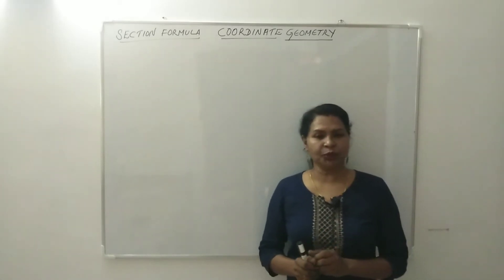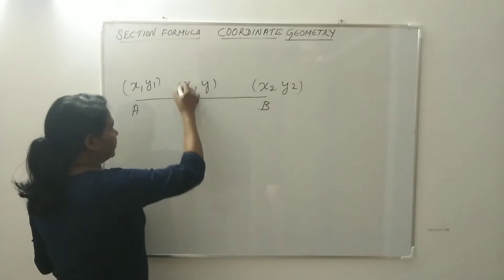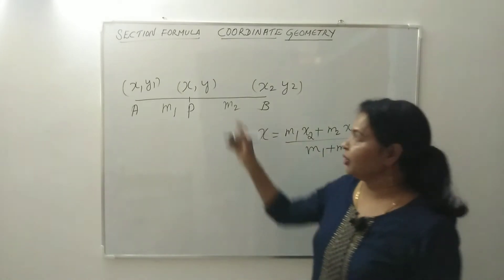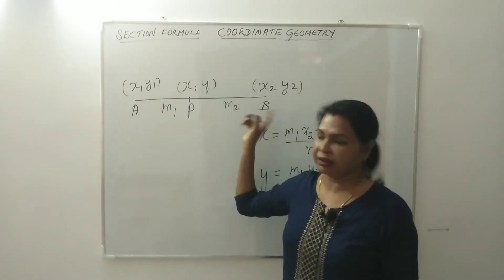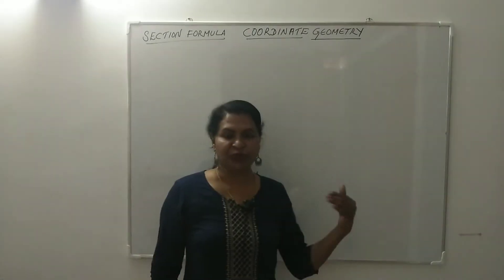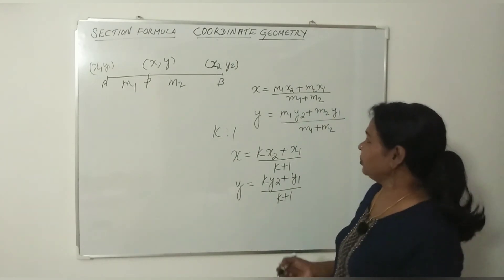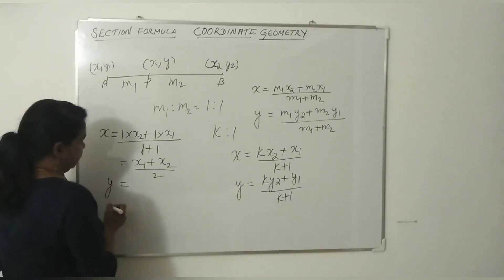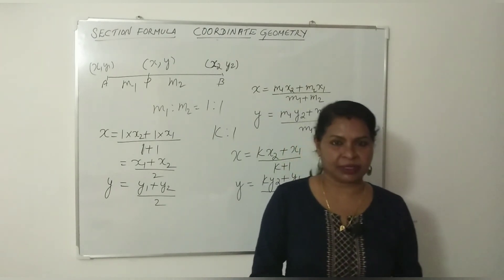CBSE Class 10 Maths | COORDINATE GEOMETRY SECTION FORMULA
Malayalam explanation of class X chapter 7 of NCERT textbook for CBSE students

help them  and me.
I really appreciate,
with love
SUNILA GOPAL